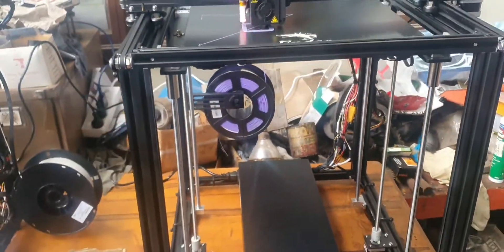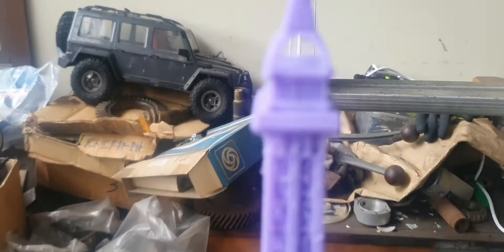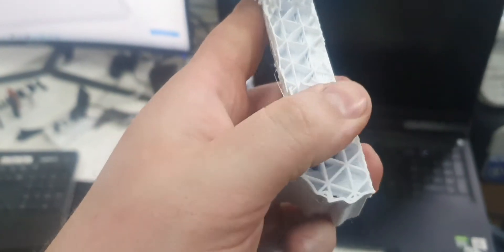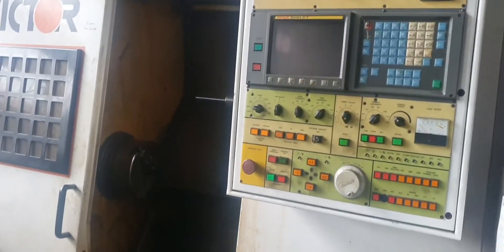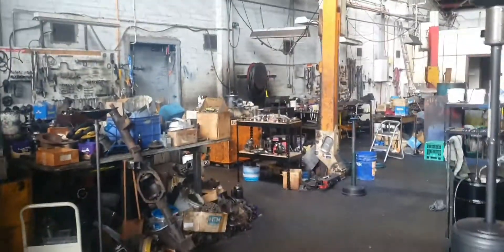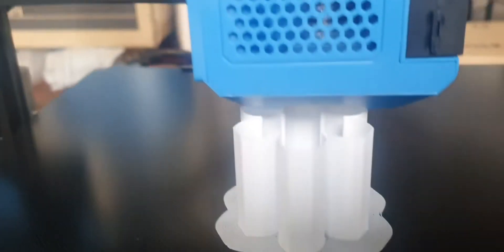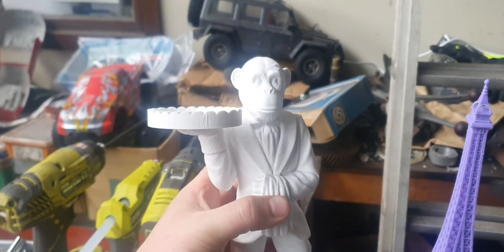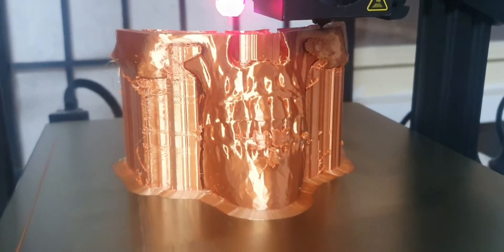3D print Eiffel Tower. 3D print face mask